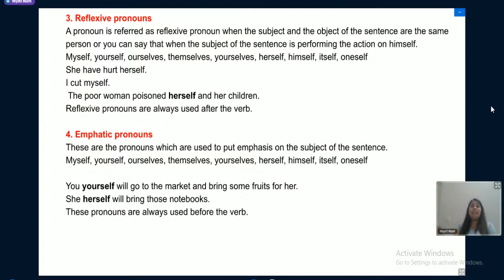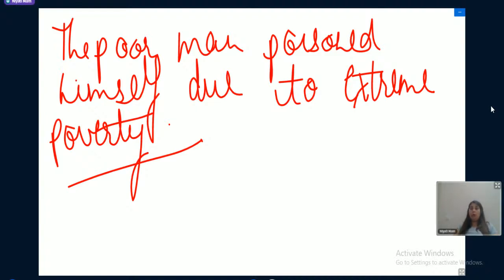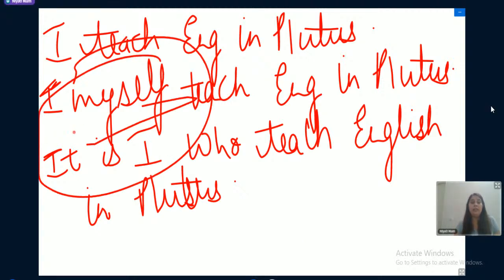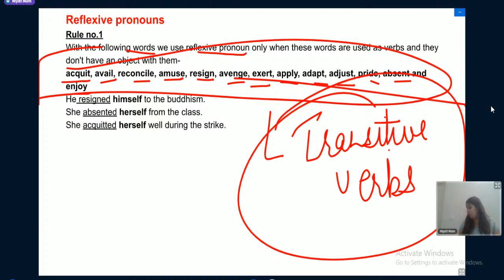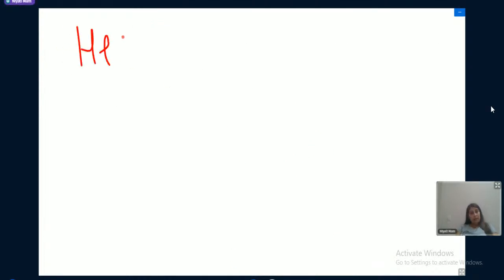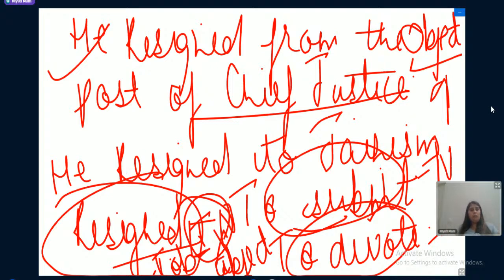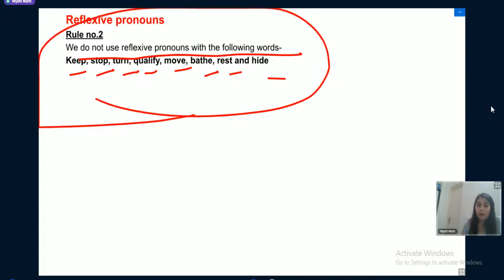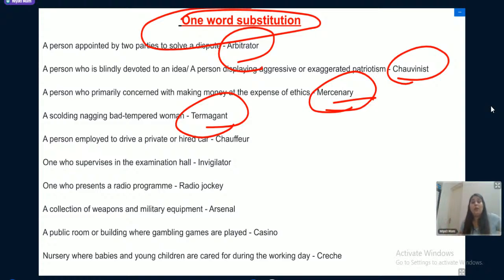English to english Live Class 17th august important for SSC CGL & IBPS PO by Niyati Mam